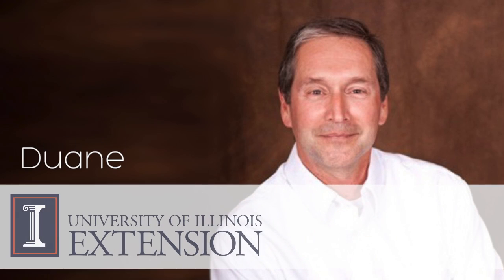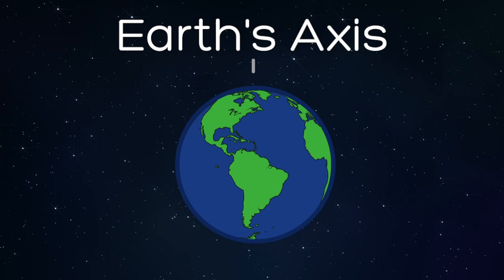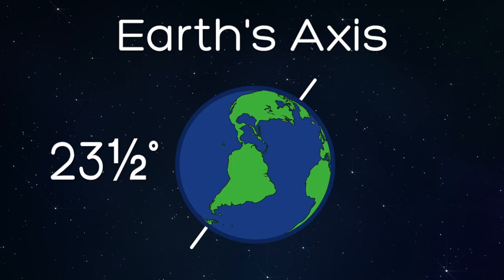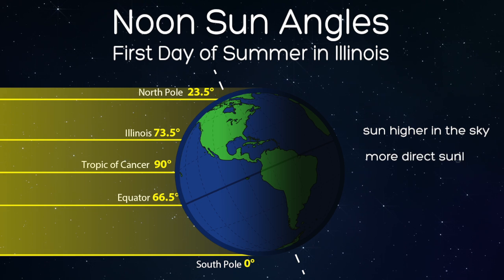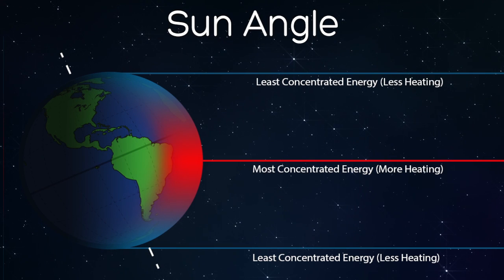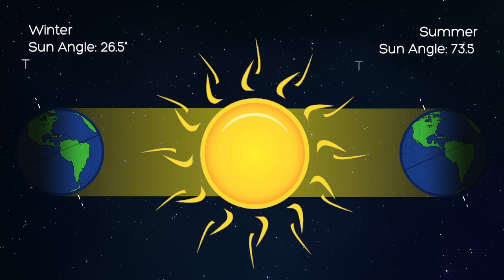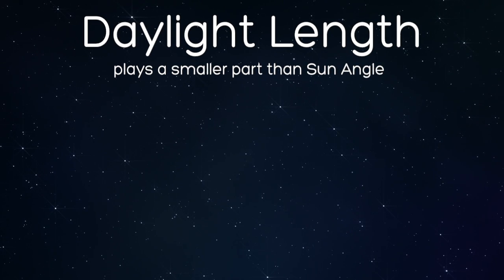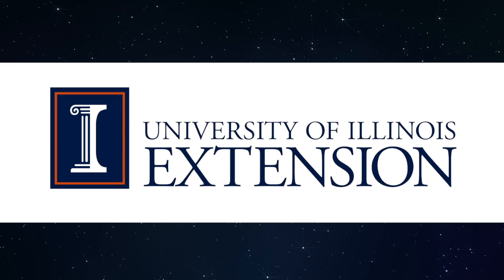What Causes the Seasons?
Learn all about the Seasons in this short video from Duane Friend, an Environmental and Energy Stewardship Educator with University of Illinois Extension.